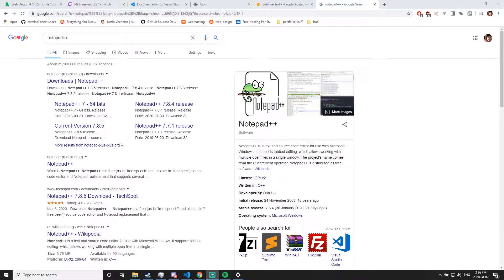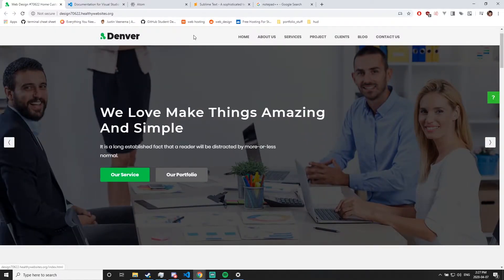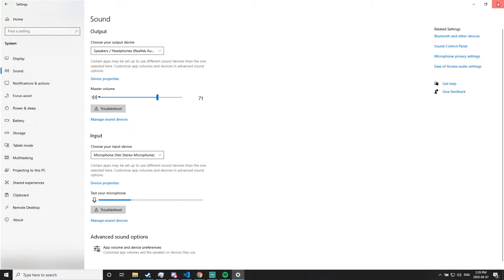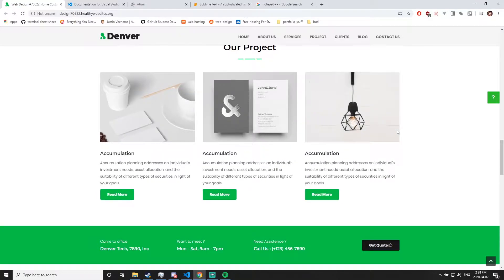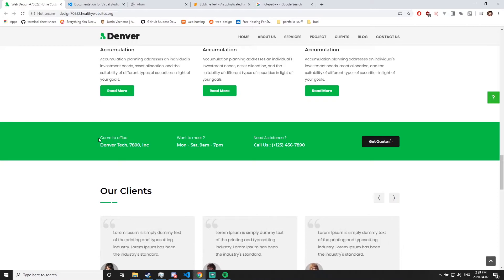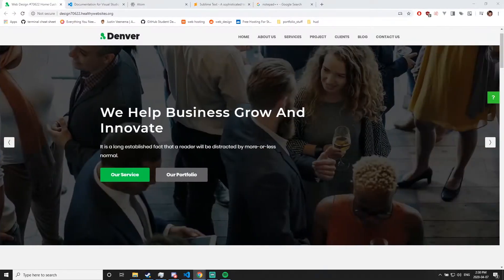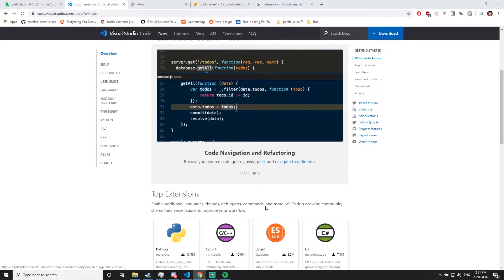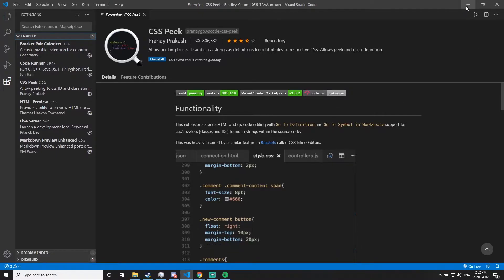Coding a Static Website Part 1. Environment Setup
This is a start to an on going series to pursue throughout the course of this covid-19 pandemic. This episode, we start with understanding the differences between text editors, and setting up a VS Code environment, using different extensions.

If you liked the video, please do check out my twitch for the live versions of these videos: